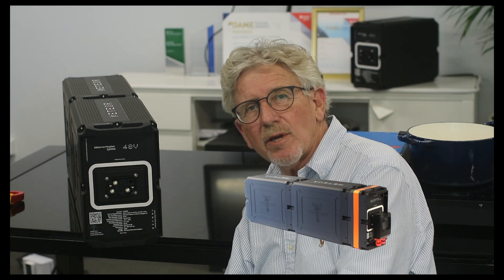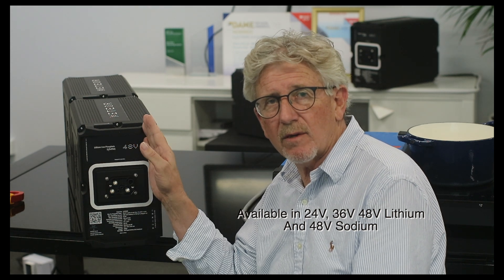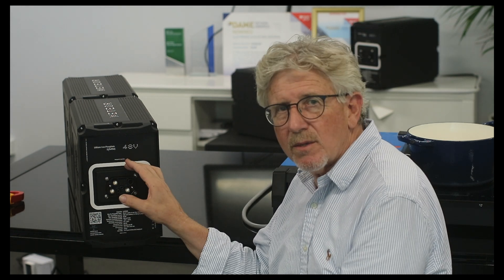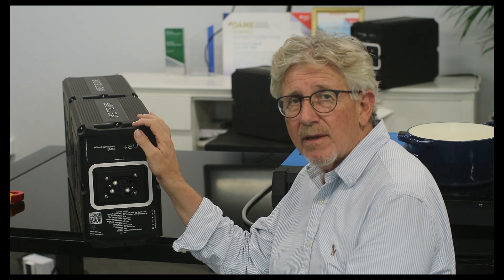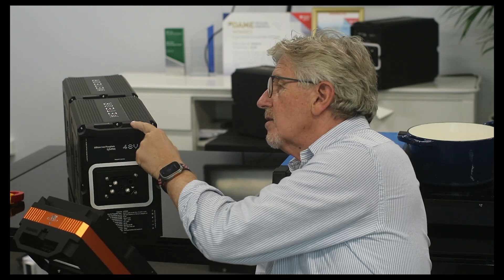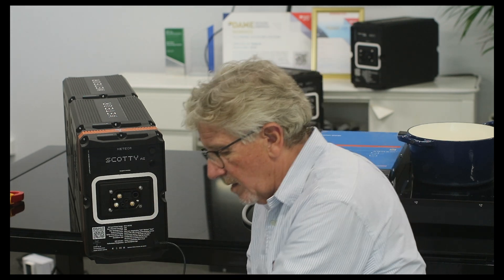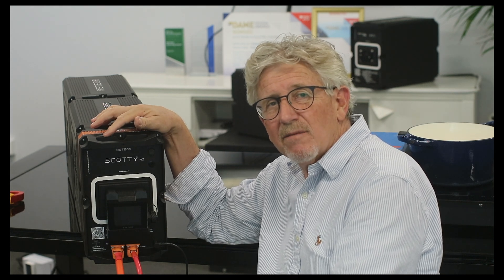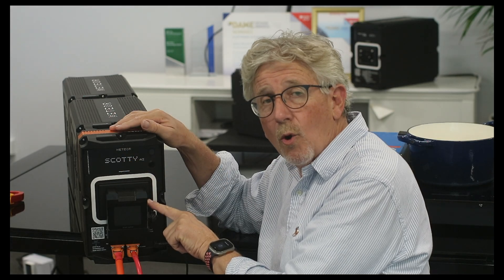Scotty AI Turns the Meteor Battery into a Dual Voltage Battery of 12V plus either 24V, 36V or 48V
In front of the camera for a change as this is a very significant product development. This product combination of Scotty AI and Meteor Battery gives true Plug-n-play installation for a dual voltage battery. It’s bullet proof. It’s high tech. And beautifully designed. All designed and built in the Sunshine State. Ill let the video say the rest. howgoodsthat traveltheworld liveinaworld withoutconsumingtheearth Scotty 48V lithium